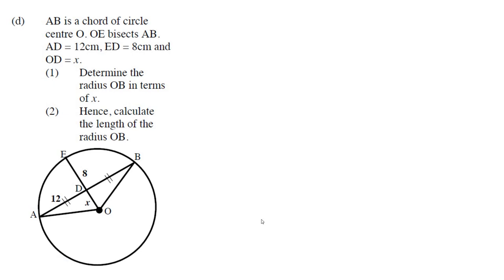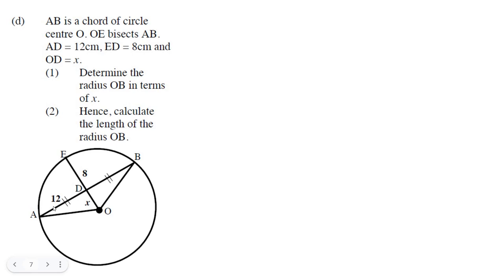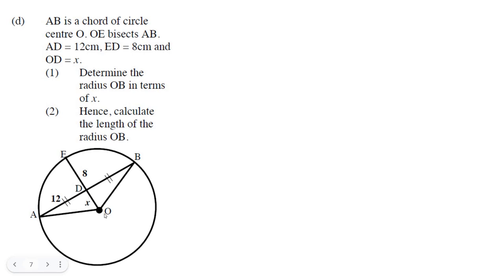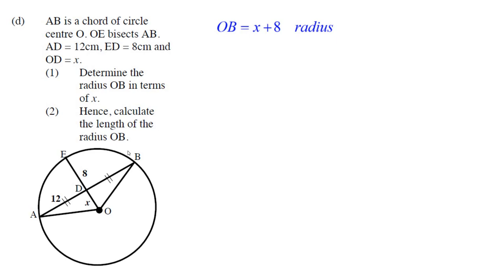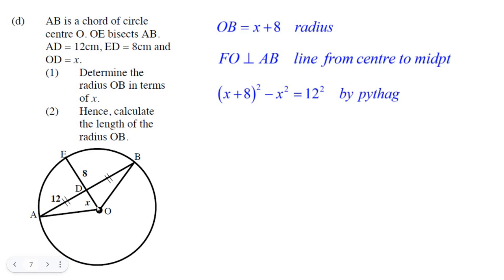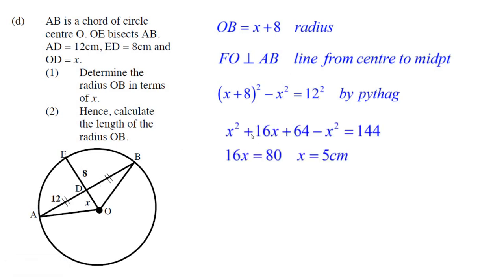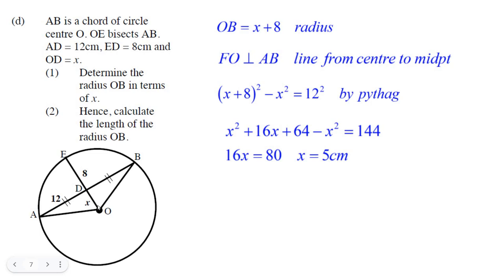find x, part of radius Q d